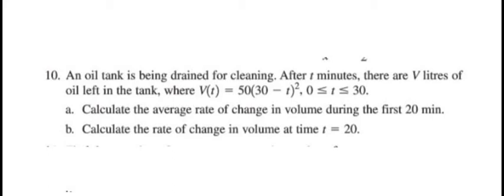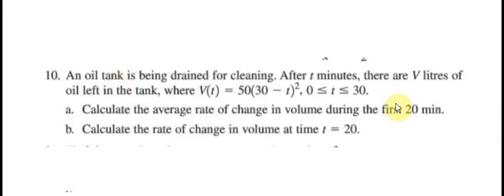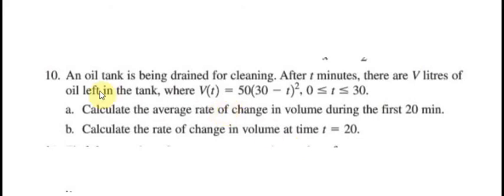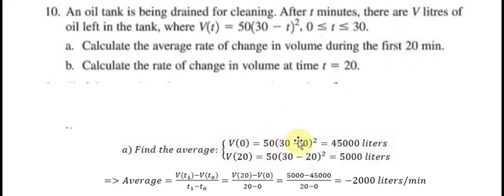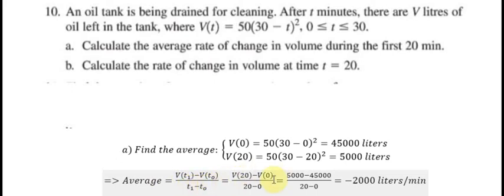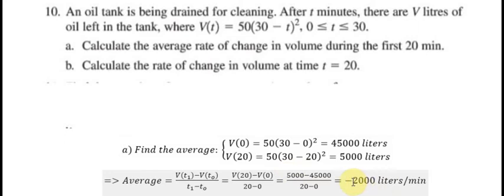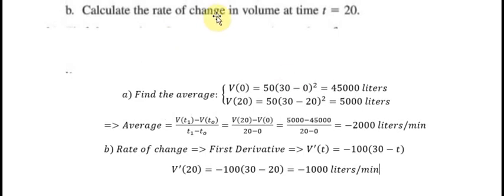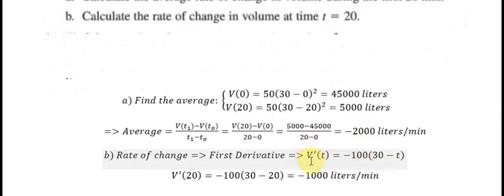An Oil Tank is being drained for cleaning. After t minutes, there are V litters of oil left in the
Here is a short video about average and derivative:

Question: An oil tank is being drained for cleaning. After t minutes there are V litres of oil left in the tank, where V(t) = 50(30-t)^2, 0 ≤ t ≤ 30.
Calculate the average rate of change in volume during the first 20 mins
Calculate the rate of change of volume at the time t = 20 mins